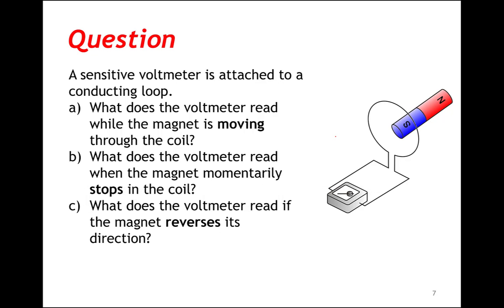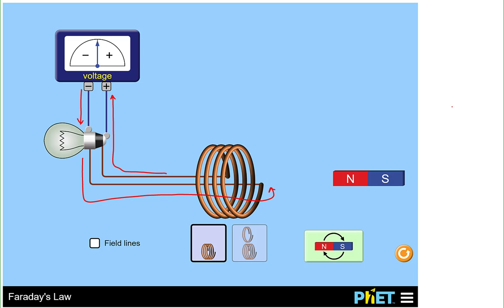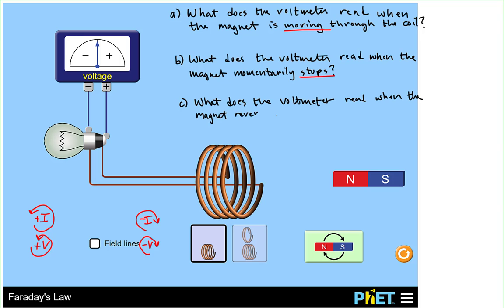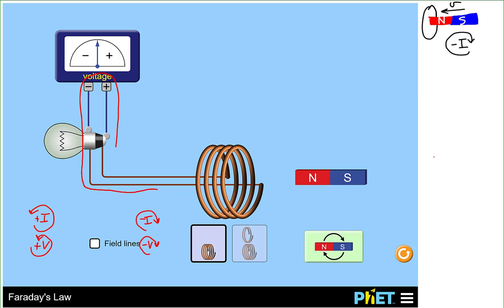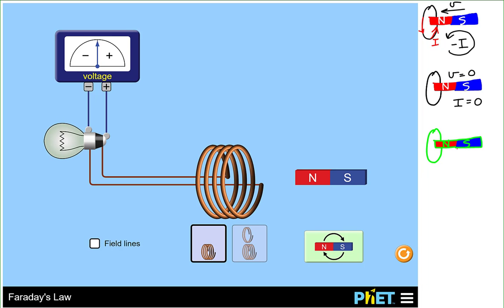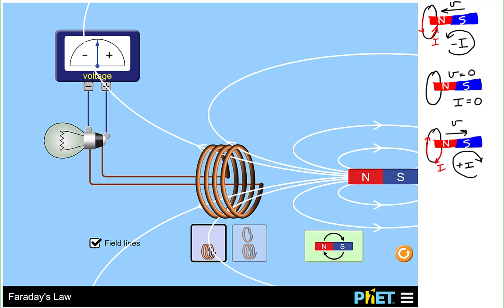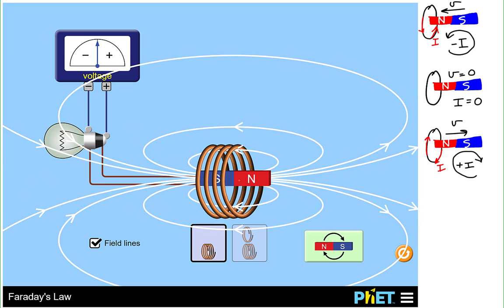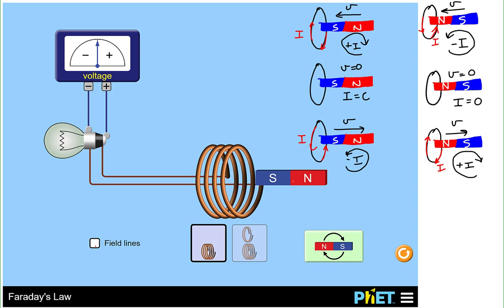Lenz's Law, Part 1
In this video we perform an experiment using the PhET simulation on "Faraday's Law" found at

We use this simulation to develop an intuition for Lenz's Law. We develop Lenz's Law by observing the affect on the voltage and current in a circuit by changing the magnetic flux through a coil in the circuit.